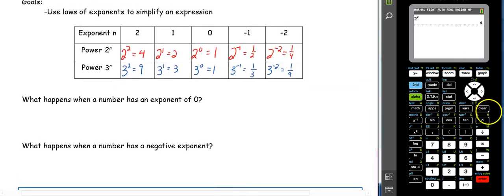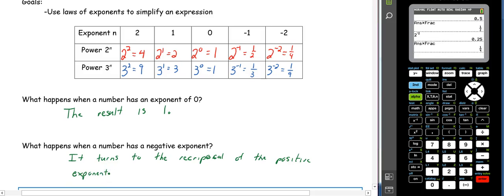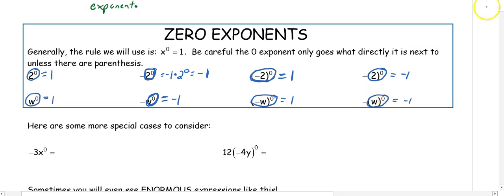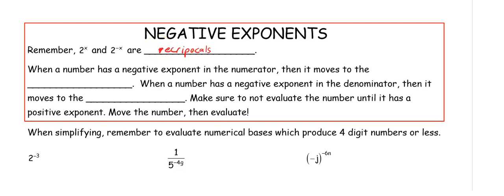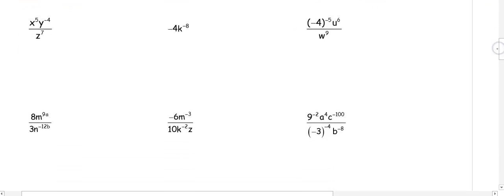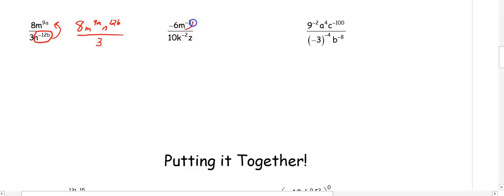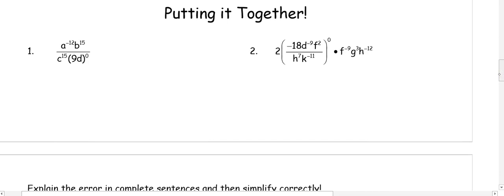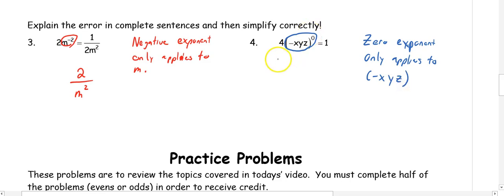U7D7- Zero and Negative Exponents